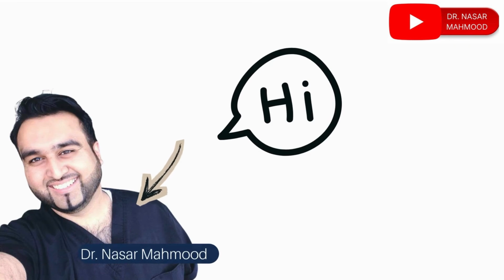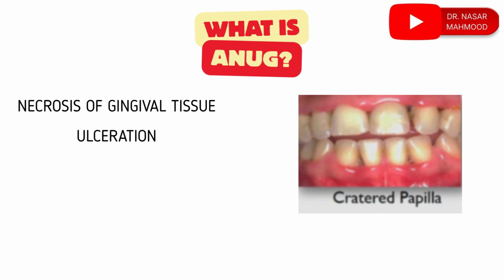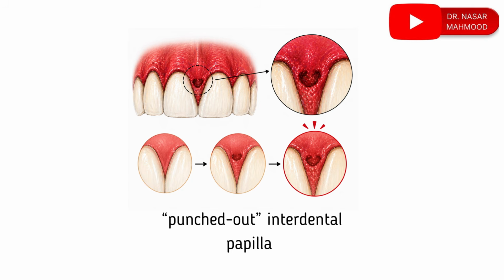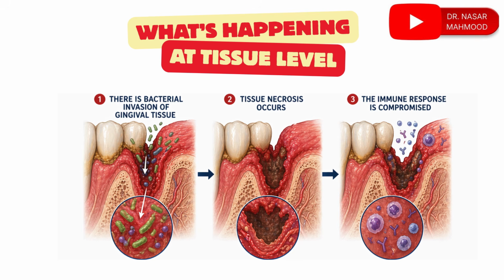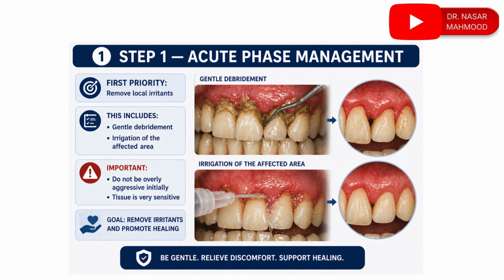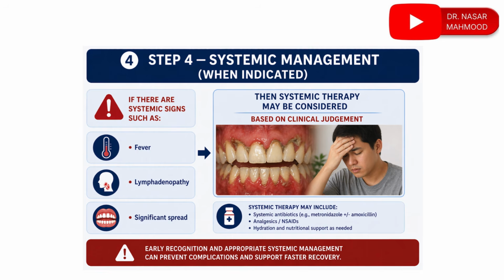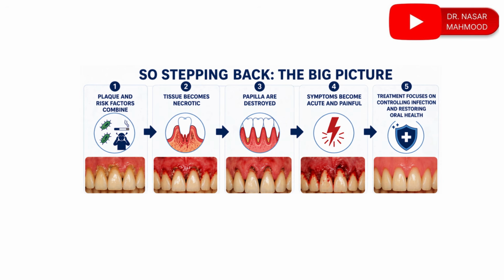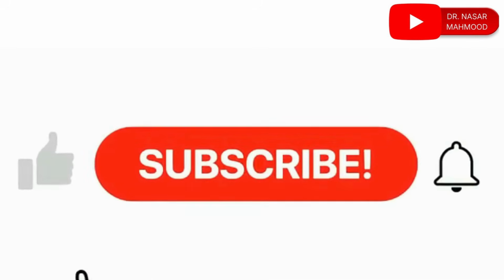Acute Necrotizing Ulcerative Gingivitis (ANUG) Explained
Learn how to recognise Acute Necrotizing Ulcerative Gingivitis (ANUG) and understand its clinical presentation and management.
This video breaks down the hallmark features, important risk factors, diagnosis, and step-by-step management approach to this distinctive periodontal condition.

Key concepts covered:
Punched-out interdental papillae
Gingival necrosis and ulceration
Greyish pseudomembrane
Pain, bleeding and characteristic halitosis
Risk factors including plaque, smoking, stress and reduced immunity
Clinical diagnosis of ANUG
Gentle debridement and plaque control
Antimicrobial support and systemic management when indicated
Risk-factor control and recurrence prevention
Healing and potential permanent tissue loss

Explore the full dental histology, oral biology and clinical dentistry playlist for more structured learning.